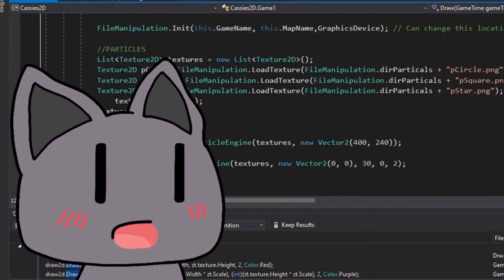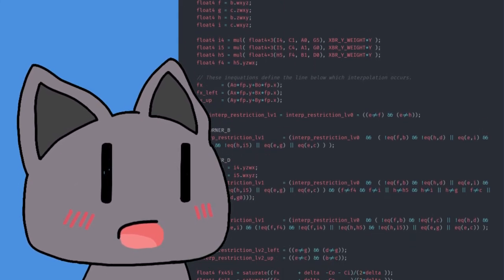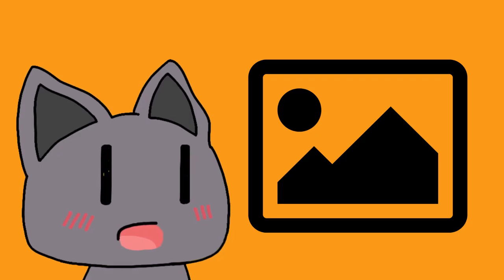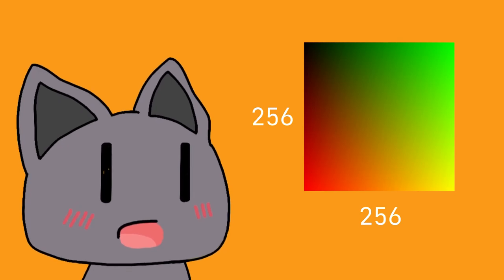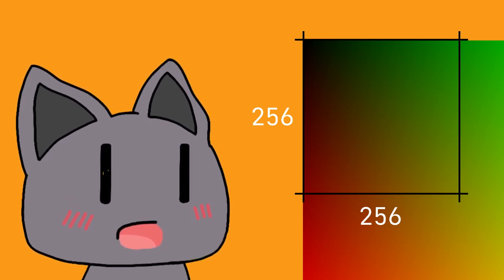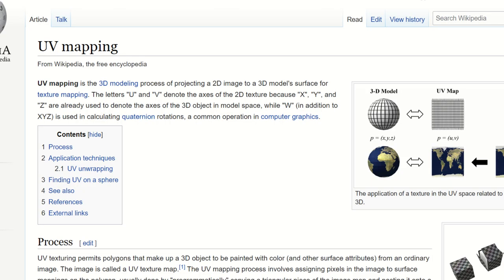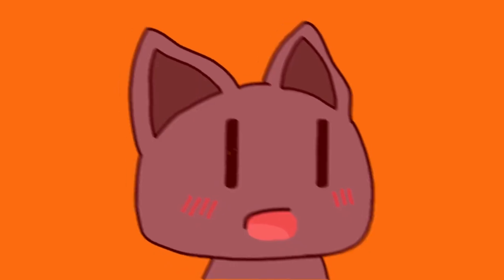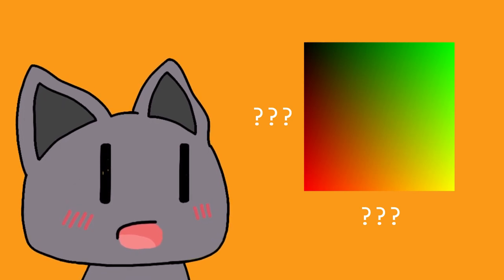The MOST IMPORTANT Shader Method | Godot Shader Beginners!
A little explanation about some of the basics of shaders and one of the most common shader techniques. Tell me if you wanna see more! I tried something different this time.

This video took a lot of inspiration from @Junferno, you should check him out!
Also, I finally made a Twitter Account!

Chapter 1 Fanfare: The Great Ace Attorney Jingle - The Great Beginning
Chapter 1 Theme: Kirby's Return to Dreamland - Through the Forest
Chapter 2 Fanfare: Phoenix Wright Ace Attorney Jingle - Its not over yet!
Chapter 2 Theme: The Great Ace Attorney Chronicles - Herlock Sholmes Theme
Chapter 3 Fanfare: The Great Ace Attorney Jingle - End of Reasoning
Chapter 3 Theme: LVDS - Cafe Noir
Chapter 3 Theme 2: Donkey Kong Country - Simian Segue
How do I get into shaders?: The Great Ace Attorney Chronicles - Tobias Gregson Theme
Bad Apple in Godot: Touhou - Bad Apple